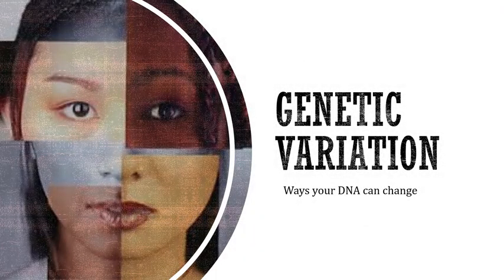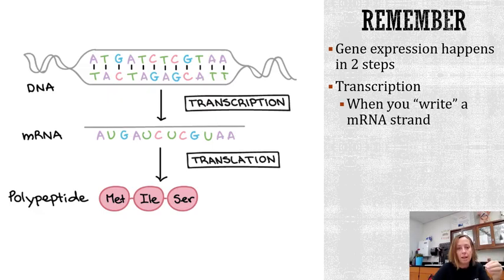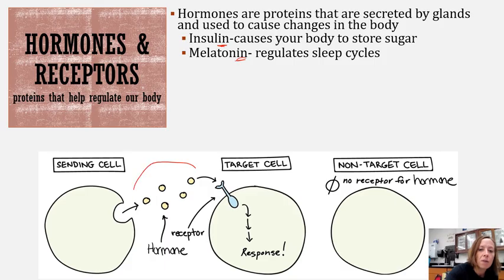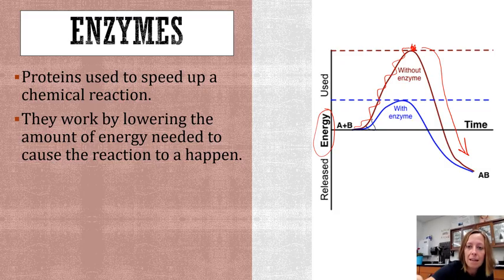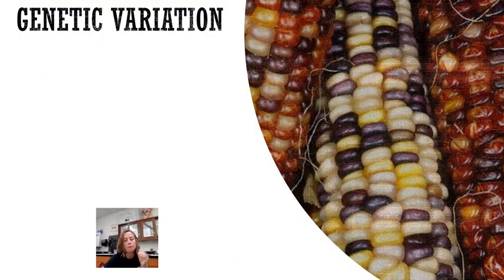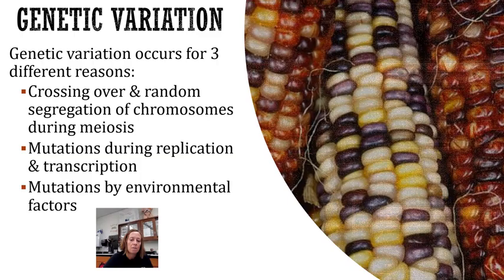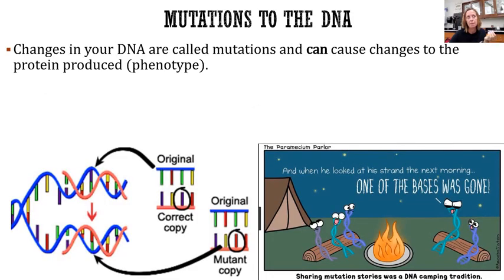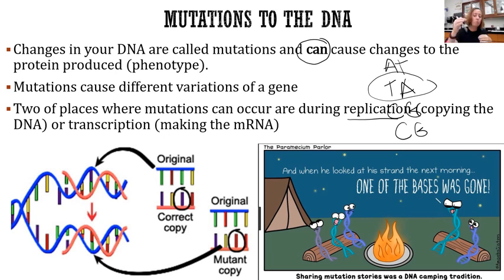2024 Genetic Variation